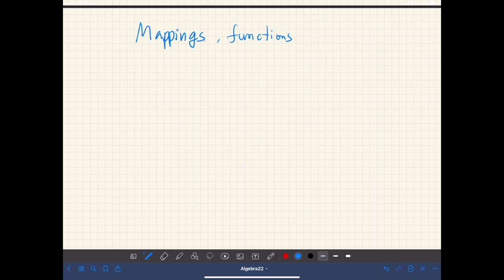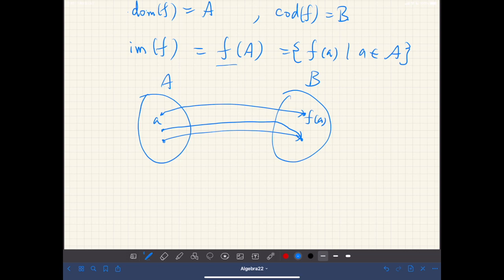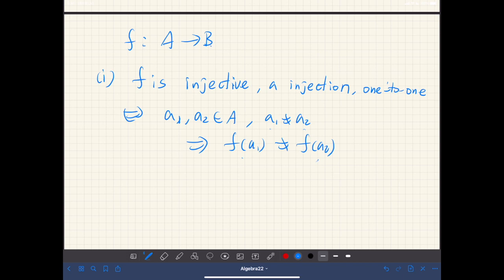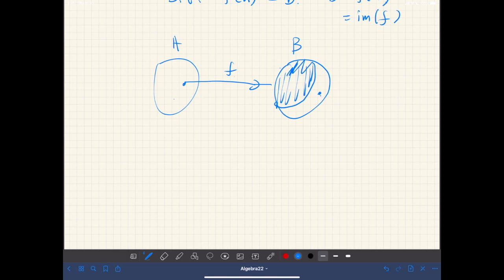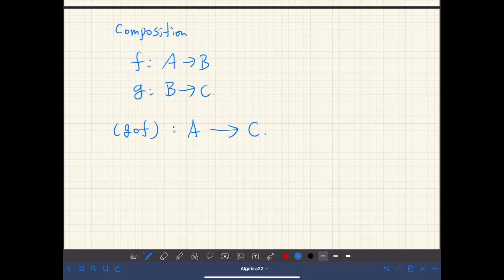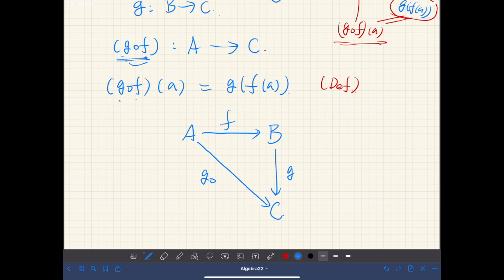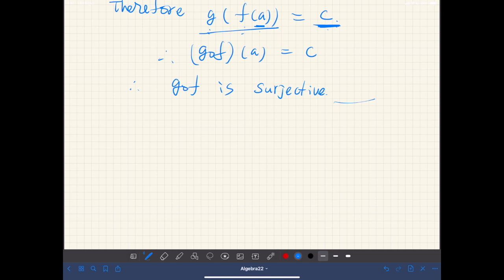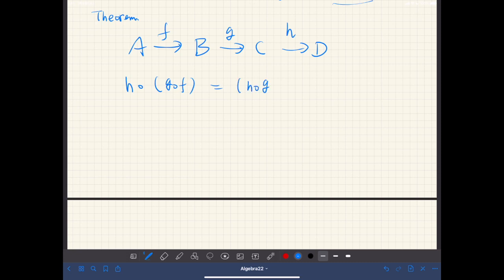Algebra: Sets (1-2)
Basic set theory (mappings)